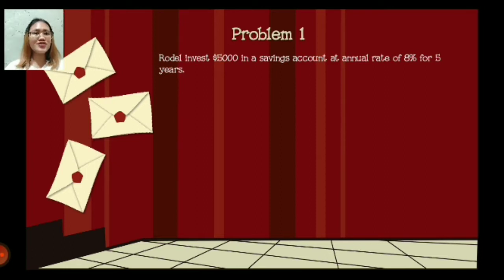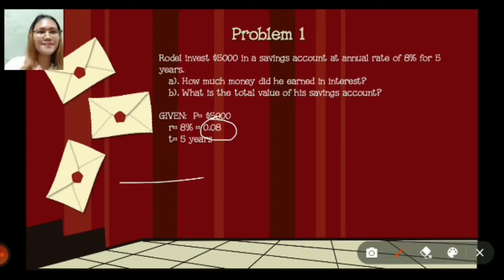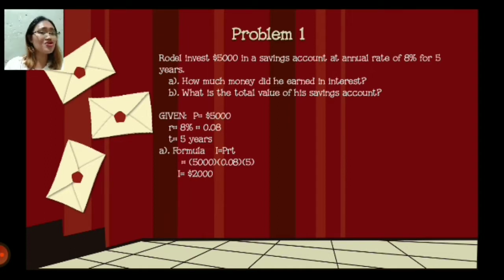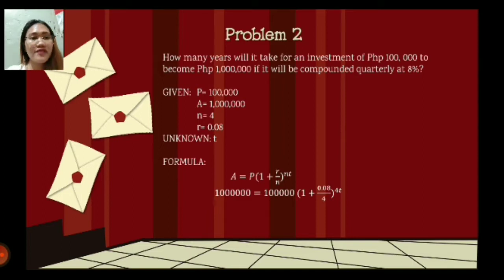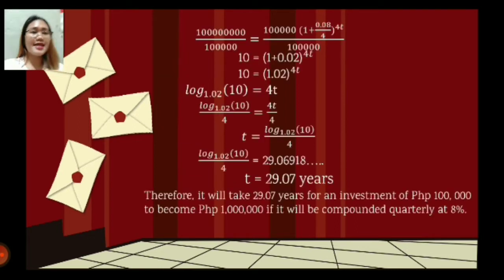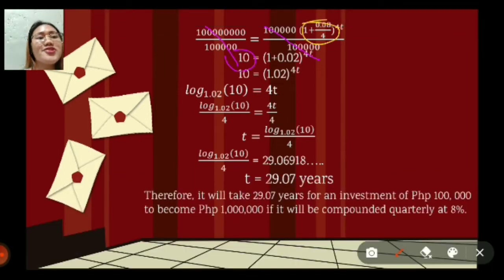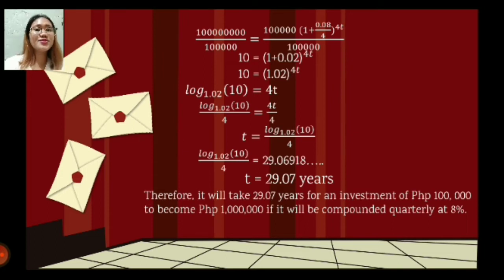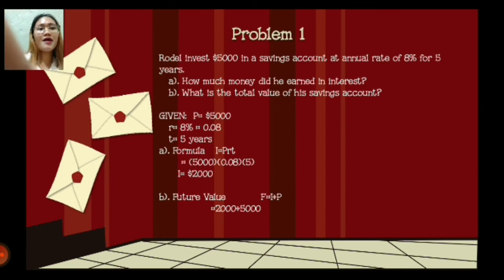INTEREST- Average Problems